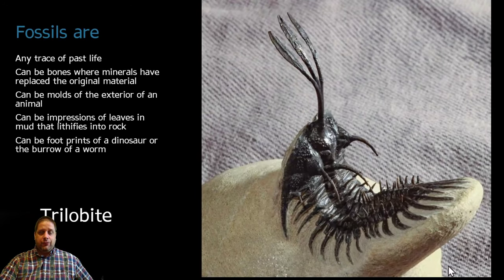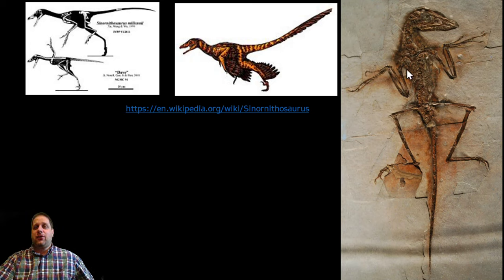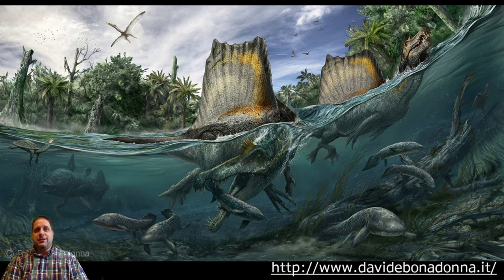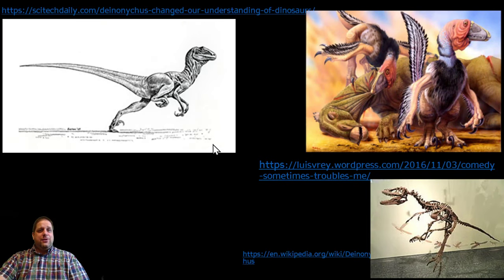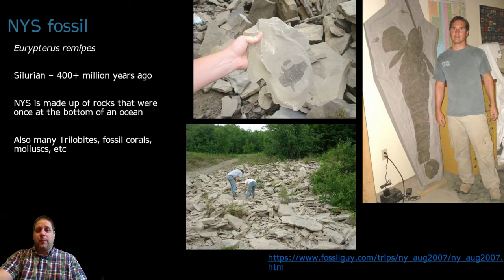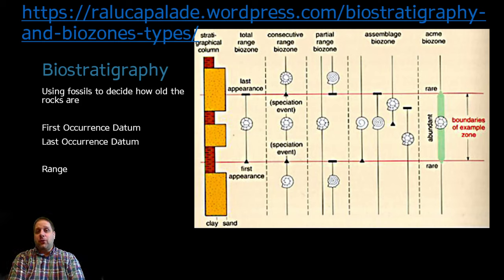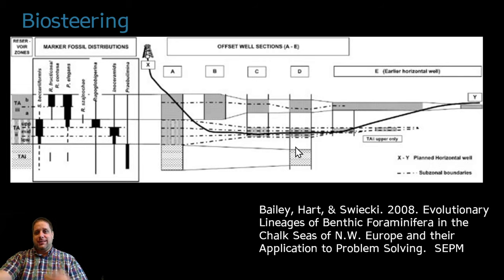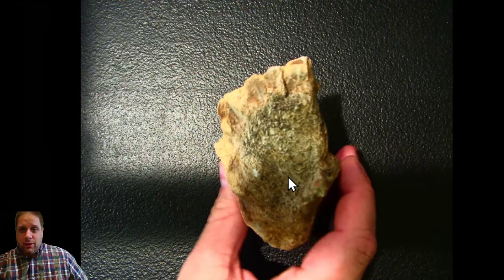A little bit about fossils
I just wanted to talk a little bit about fossils, what they are, how they're produced, and what we can learn from them. Fossils are more than just the impressive remains of amazing animals like Dinosaurs or Pterosaurs, but can also tell us a lot of details about the world that the fossil-maker lived and died in.